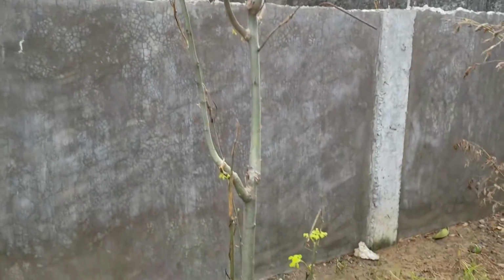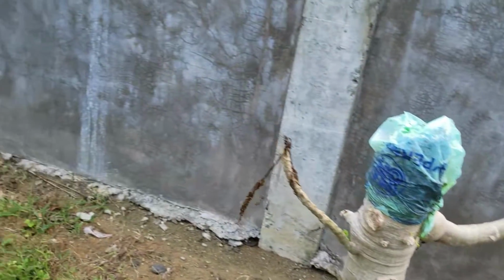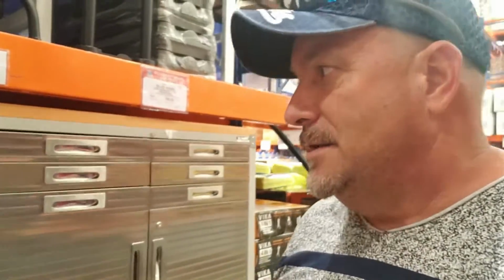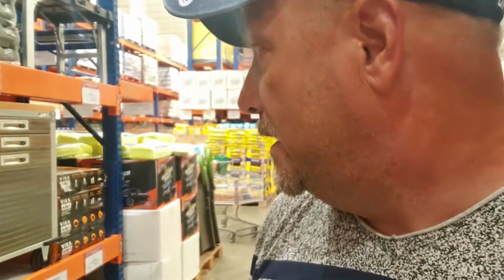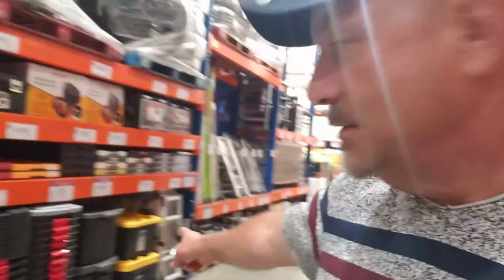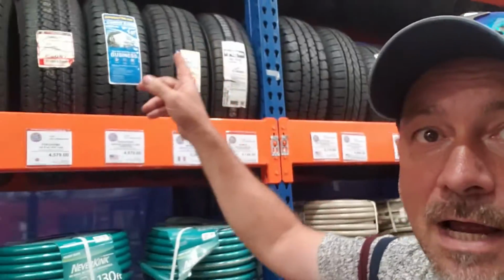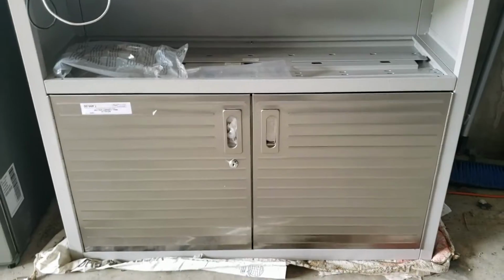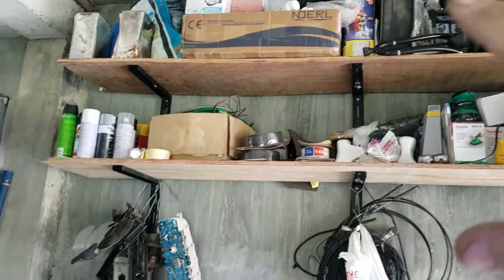New Tool Boxes and Salt damaged trees- Philippine Beach Home Build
Join me today I show you what problems salt can have on your trees and also the great new work bench  or rolling tool box I sourced here and show what my idea is for them in our future home.

Rolling workbench toolbox
Heavy Duty Storage cabinet
Wall cabinet with Shelf